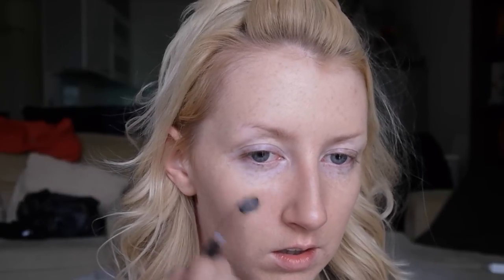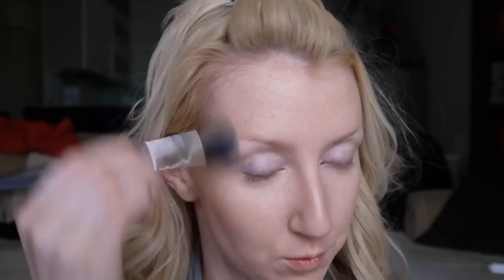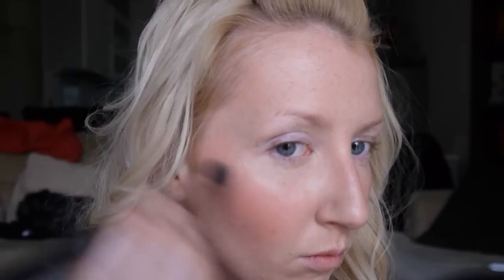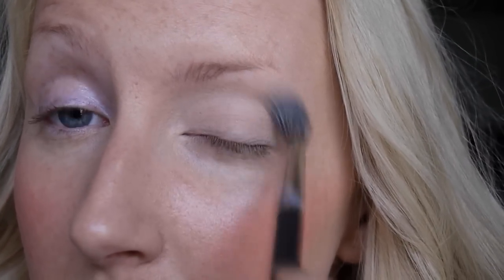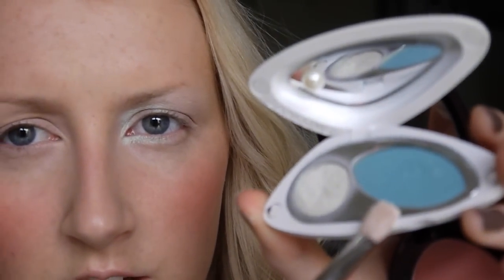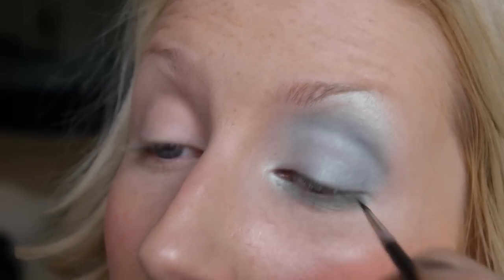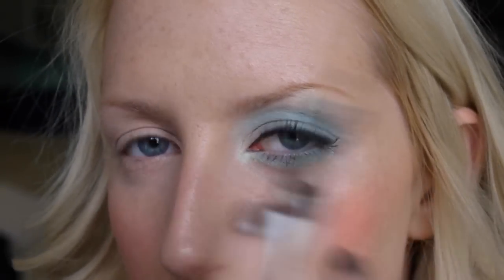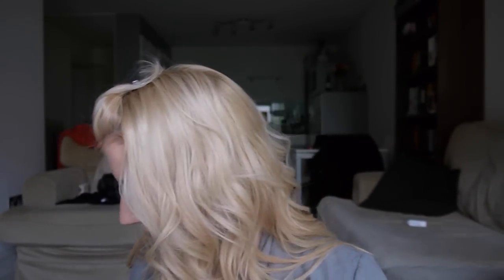Sun Sea and Surf Inspired Tutorial - For your inner Mermaid!!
Hey dudes. I'm totally stoked about this look, hope you enjoy!

This vid is about the lashes I'm wearing.

Products used
MAC Mineralize satinfinish foundation nc25,
Studio finish concealer nc20
Prolongwear concealer nw20
Chanel Bronze universel
Costa Chic lipstick on cheeks and lips
Pearl cream colour base
Painterly paint pot
Lancome shell pearl palette
Blacktrack fluidline gel liner
Rimmel Sexy curves mascara

Sharon xx